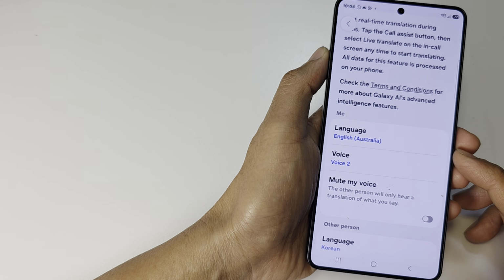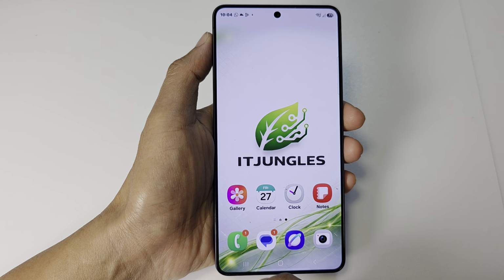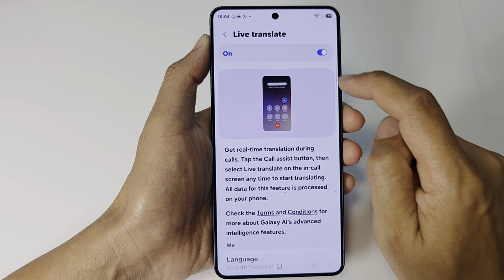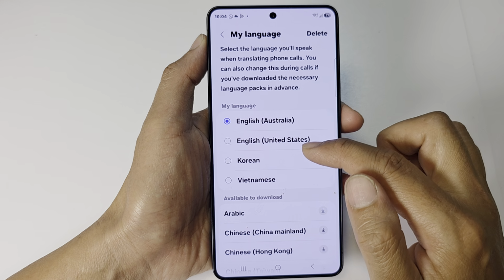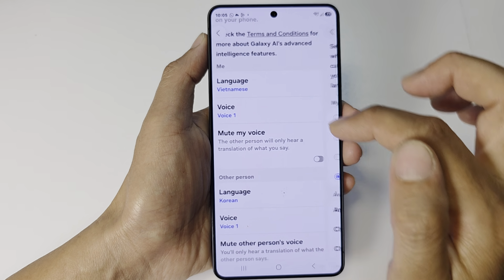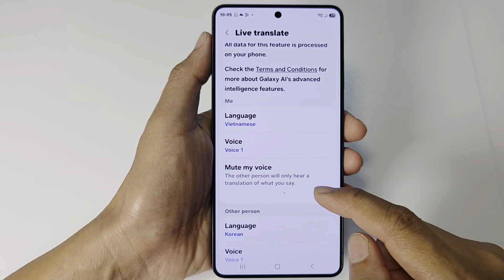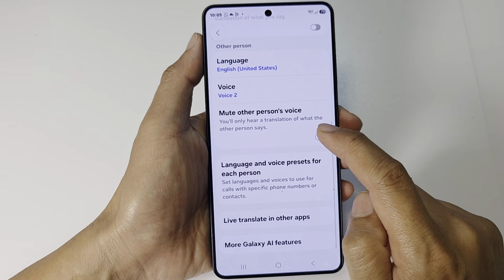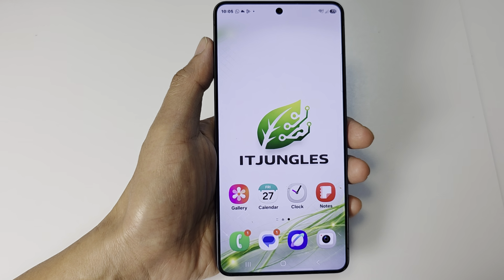Samsung Galaxy S26 Live Translate: Change Language & Voice Settings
Learn how to change the language and voice settings for Live Translate on Samsung Galaxy S26, S26+ and S26 Ultra. This Galaxy AI feature allows your phone to translate phone calls in real time, and you can customize the language and voice used for the translation.